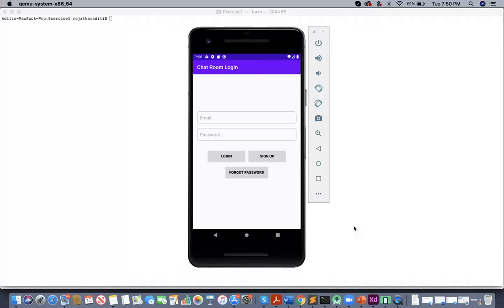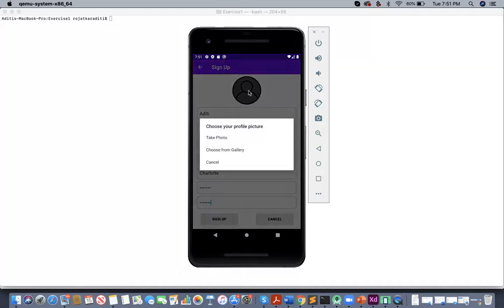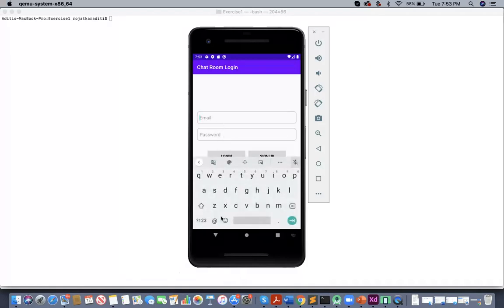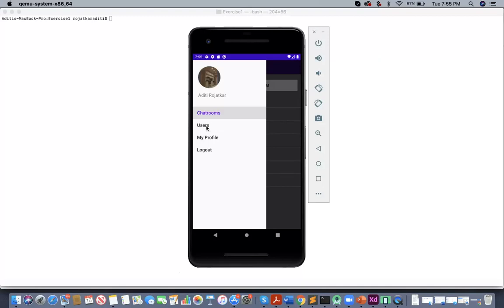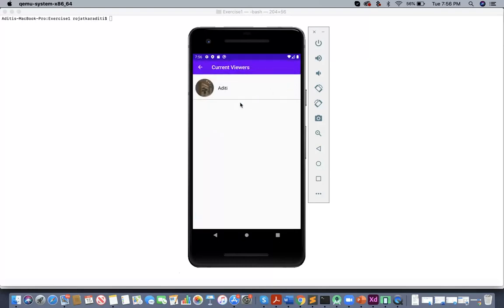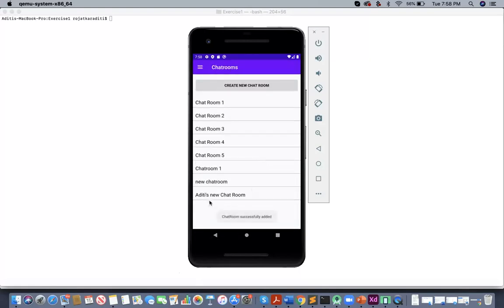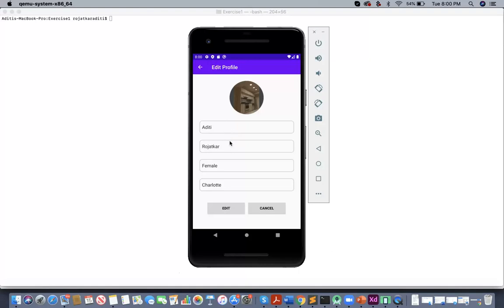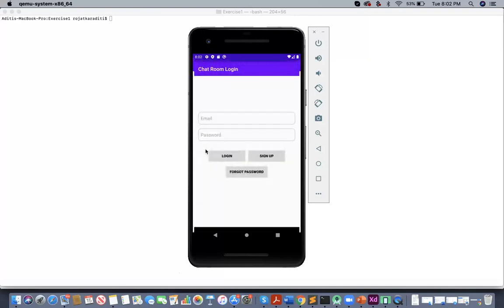Advanced Mobile Application Development - Project 1 (Group 4) Chatroom application demo